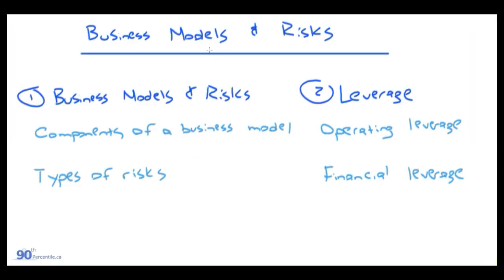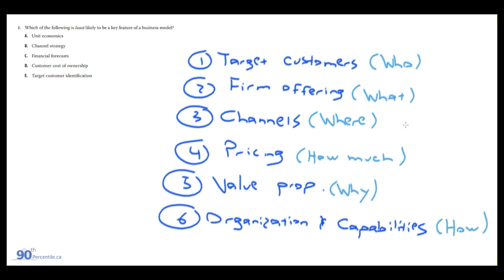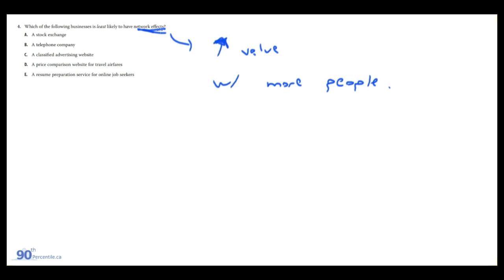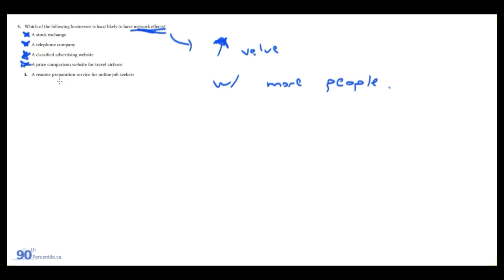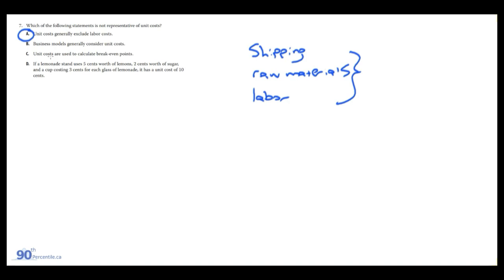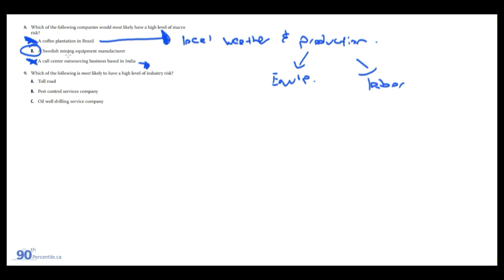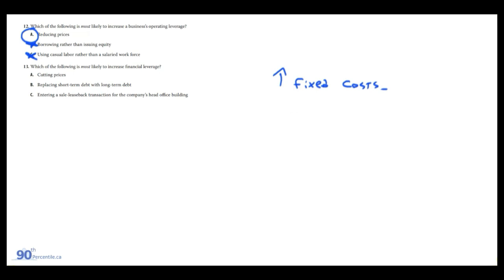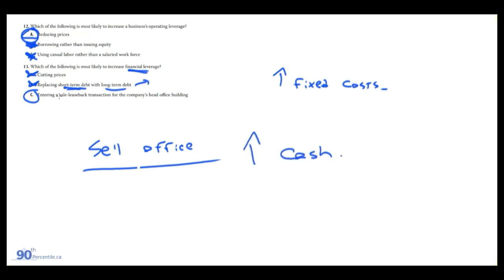2023 CFA Level 1 - Corporate Issuers | Learning Module 30 | Business Models (EOC Questions)